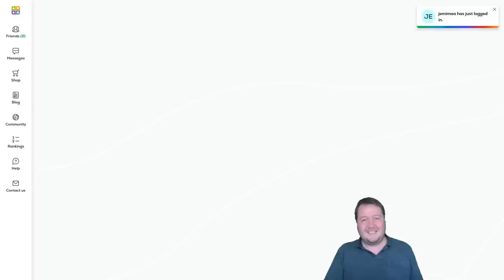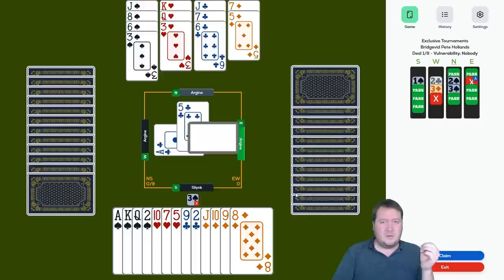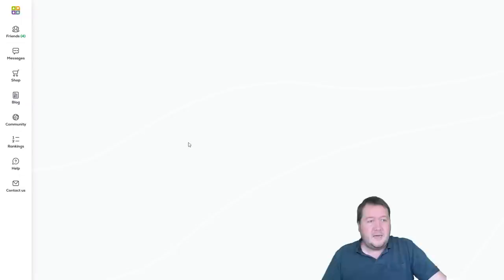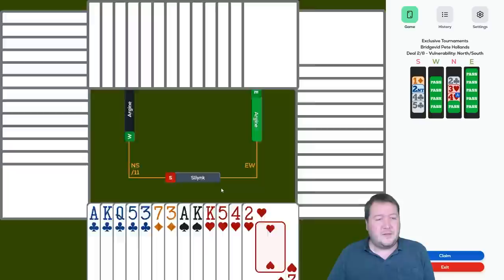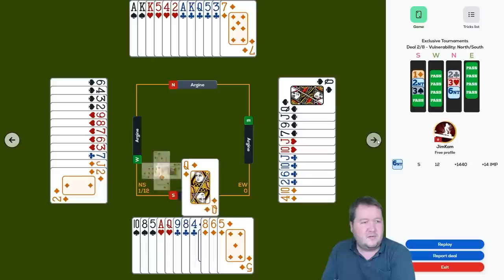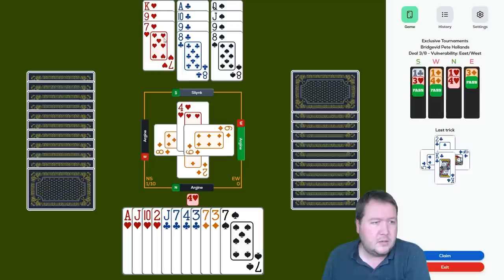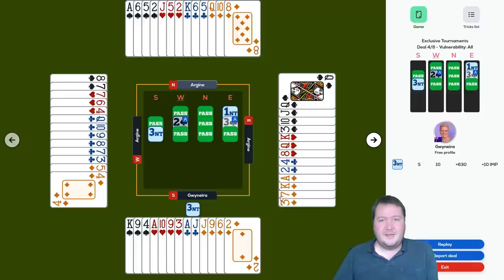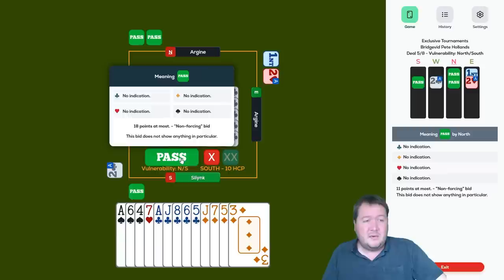What To Open In 3rd Seat - Fun Bridge #229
Your goals can be a bit different in third seat.